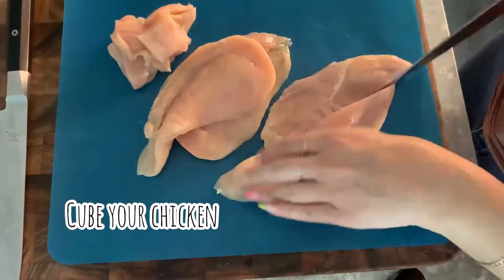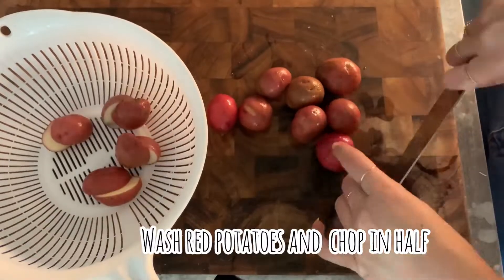Easy Chicken Curry Mom's Recipe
Ingredients:
Chicken breast or thigh
half onion
red potatoes
tomato paste
tomato sauce
minced garlic
turmeric
curry powder
heavy cream
cayenne pepper
salt
pepper